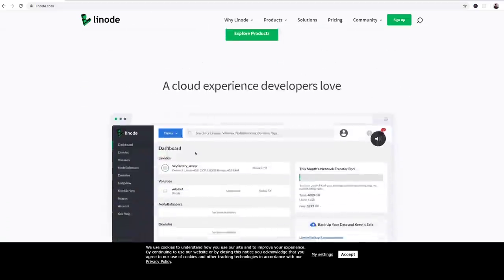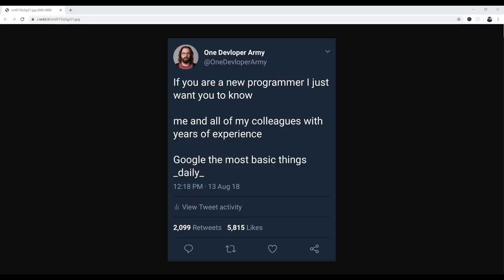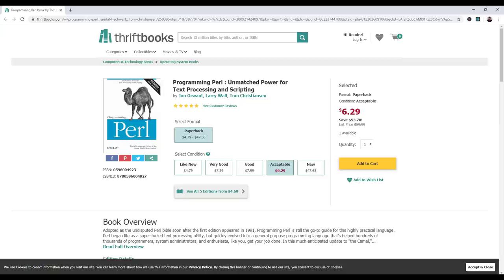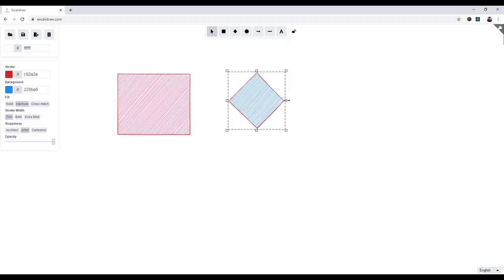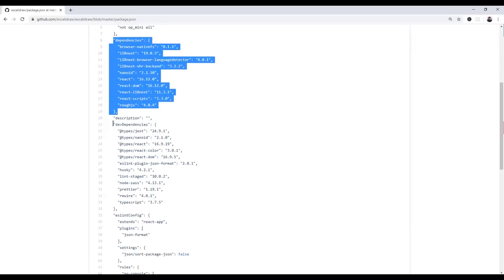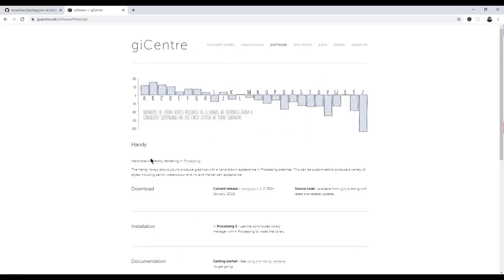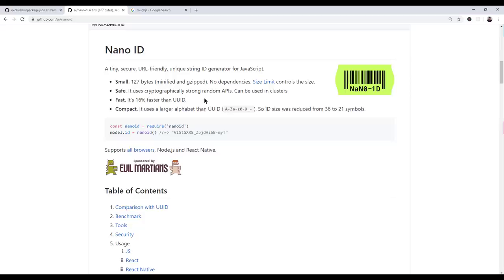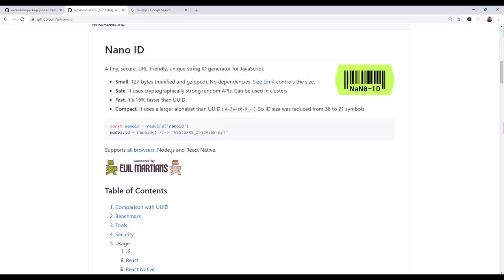What Programming Really Is